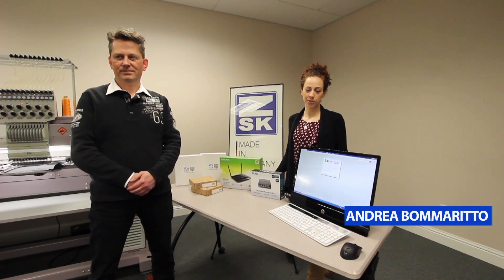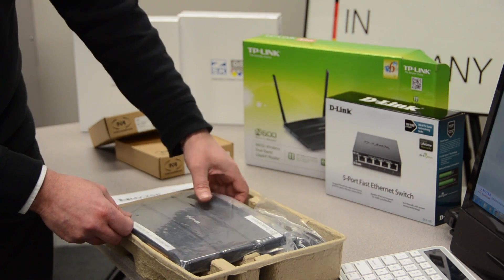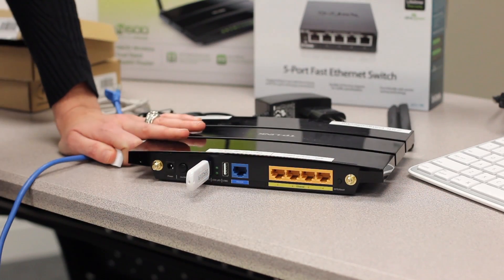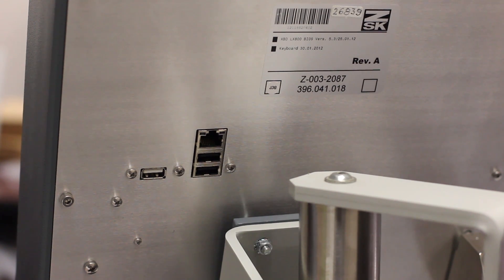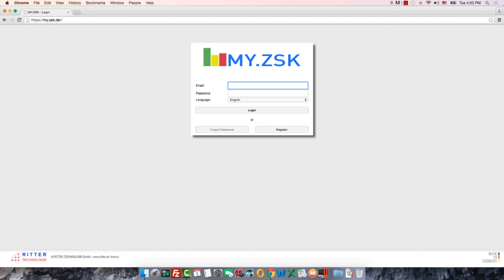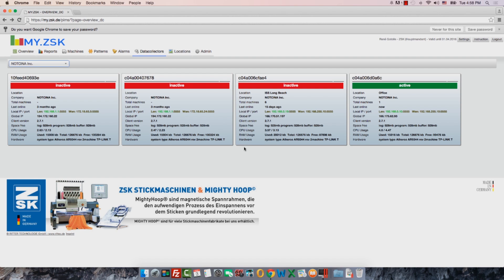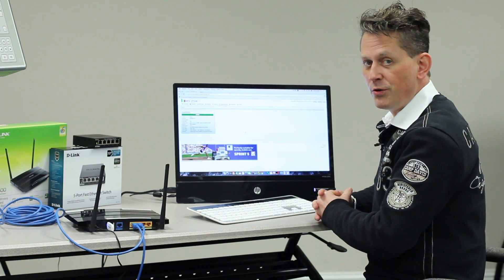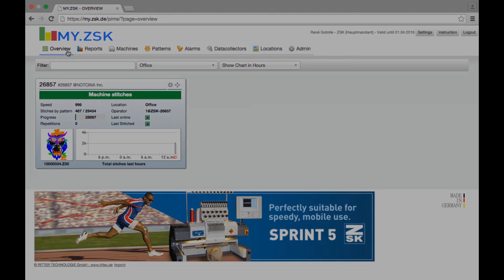Installing MY ZSK Management System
Rene & Andrea take us through the appropriate steps to connect My ZSK to the ZSK Embroidery Equipment. MY ZSK allows the production manager to monitor and analyze their equipment from anywhere an internet connection is available.